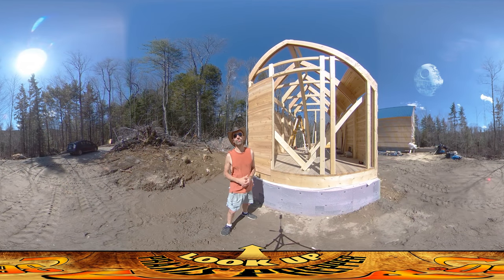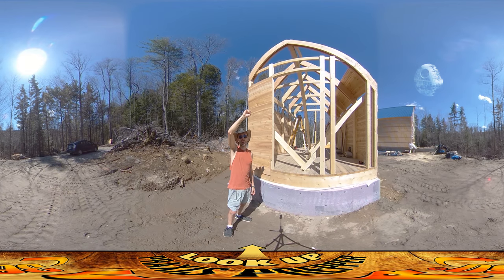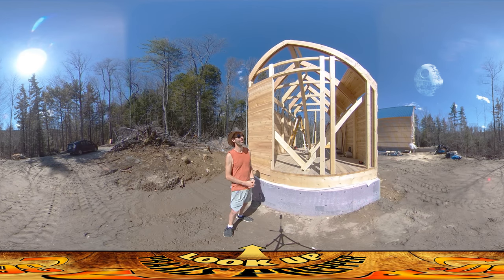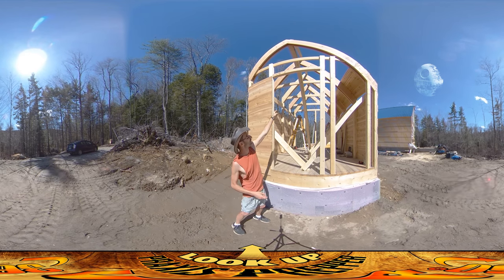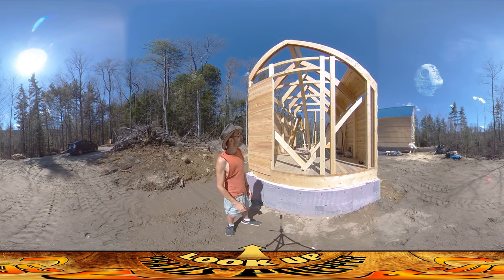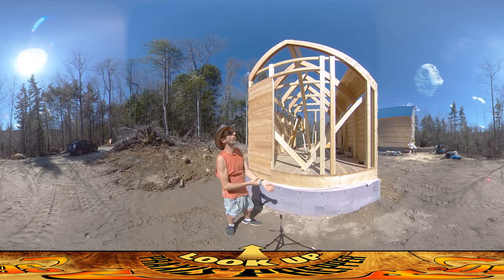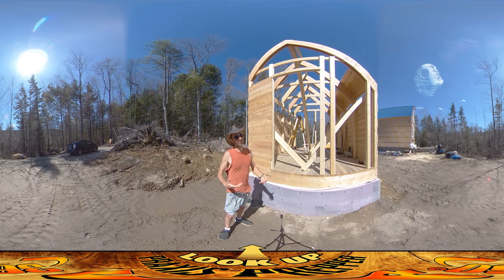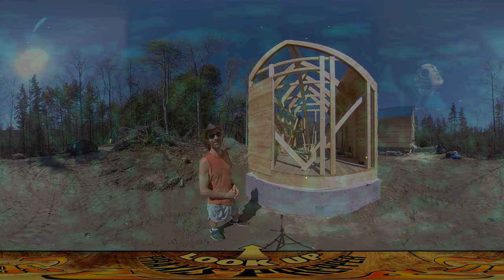Homestead Building - Sheathing up the Mini House, Venting Moisture out of the Sub Floor Heat Sink